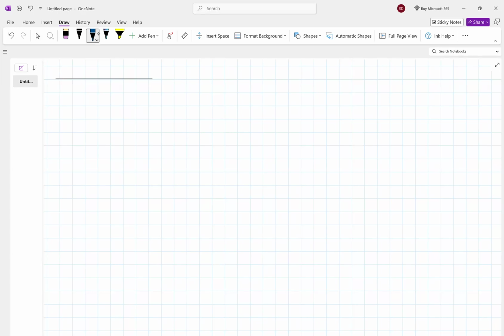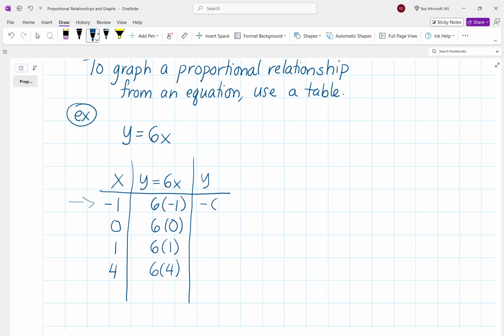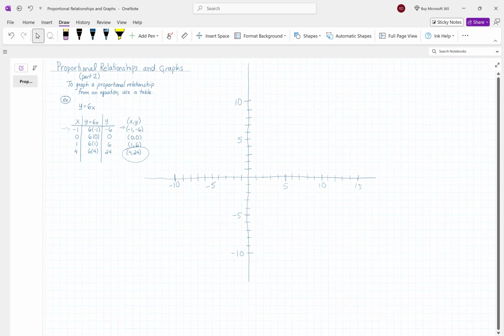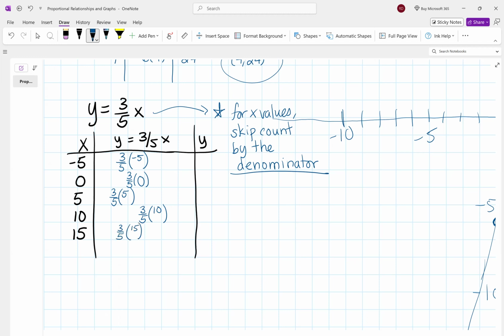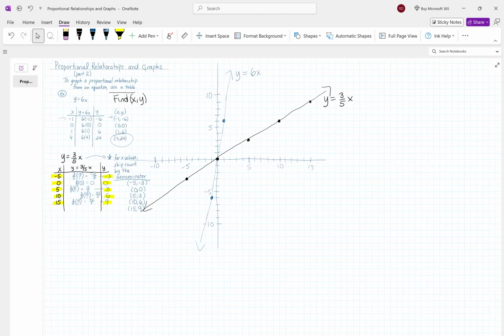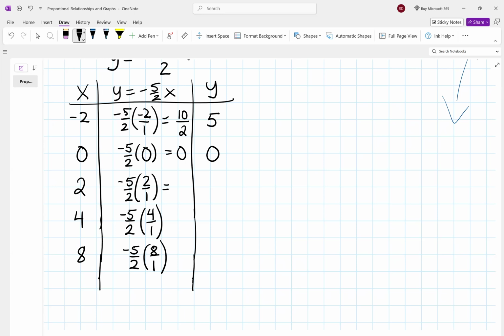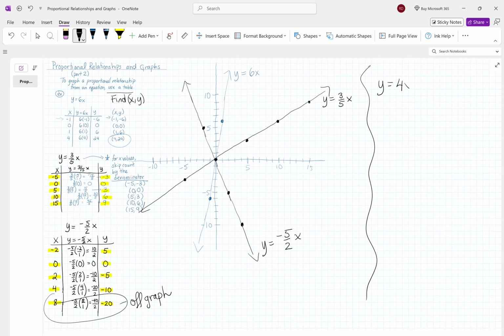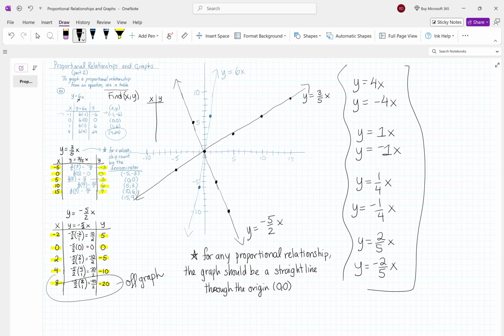Graphing proportional relationships from equations using tables